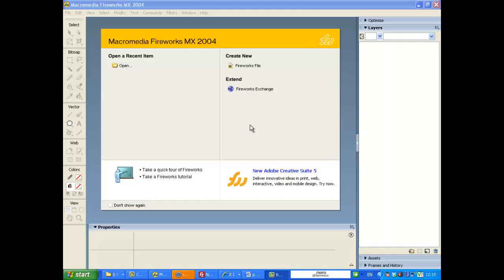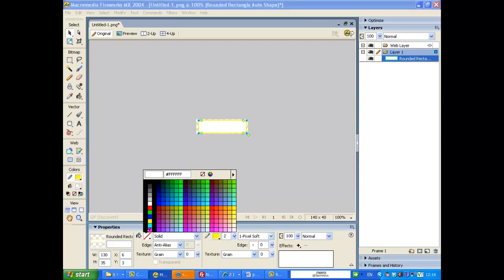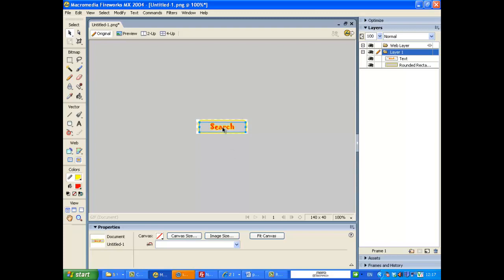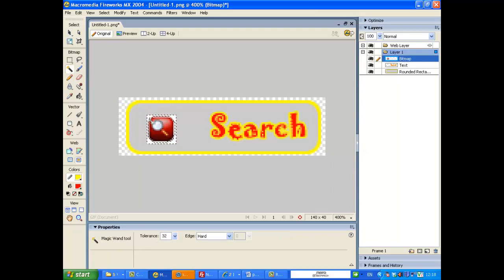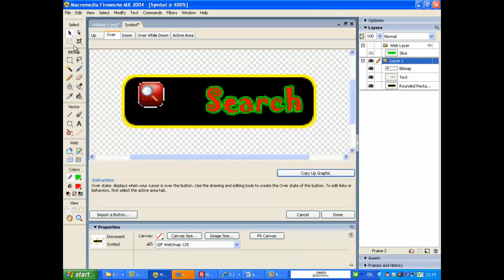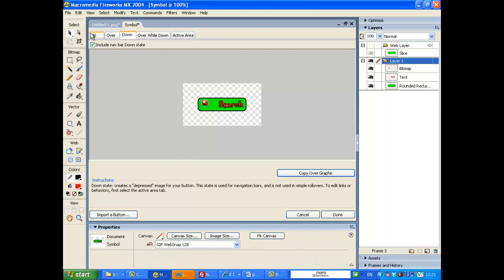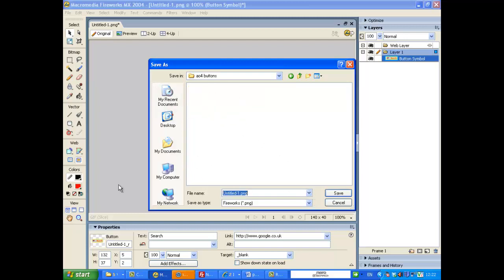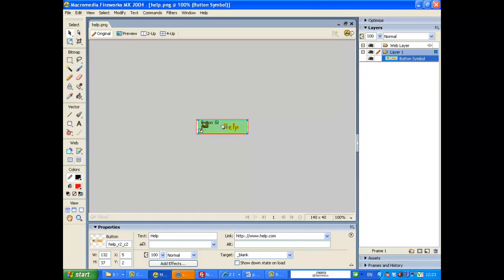HOW to create a 3 state button